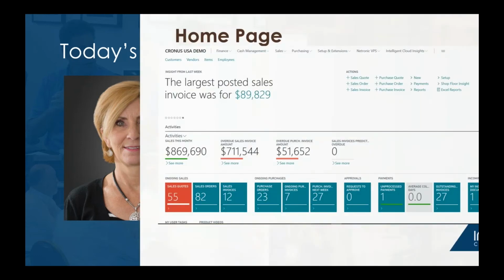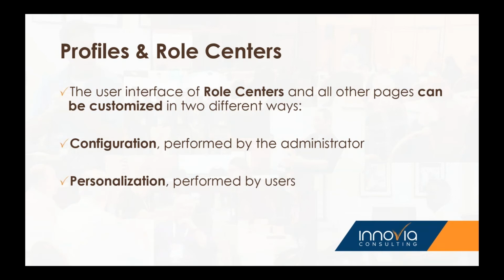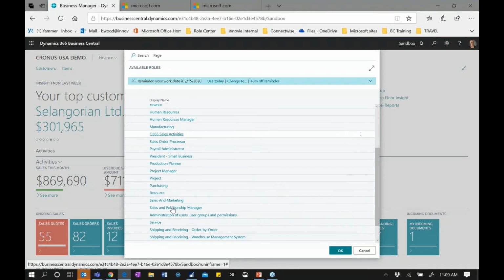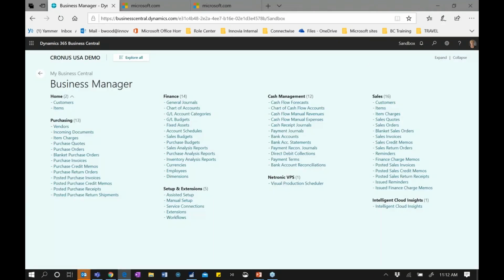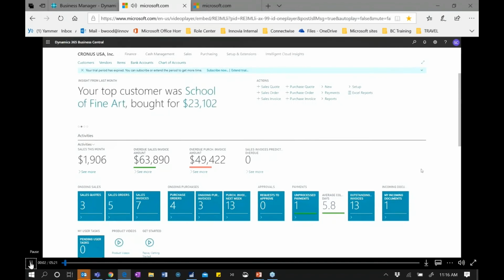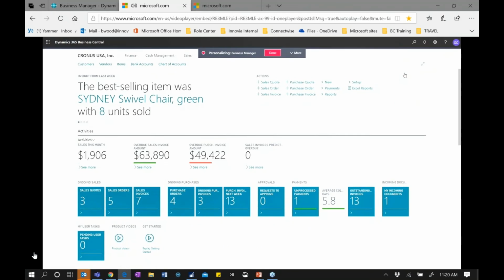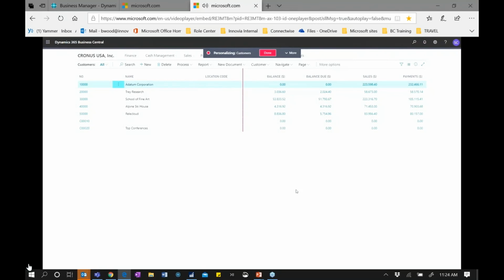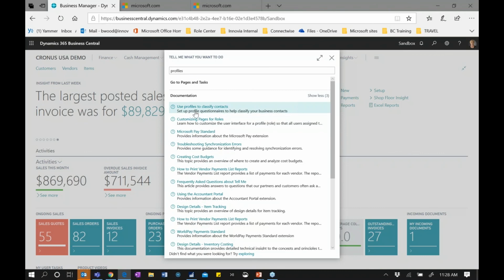Cut Through the Noise by Personalizing Your Role Center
Who are you today at work? Who do you want to be? Sometimes you don't need to see every bit of data to do your job. Other times you have to look in multiple locations to find the different pieces you need. What if you could bring it all together? Wouldn't that save you valuable time?

Come join our session to learn how to personalize your dashboard in Dynamics 365 Business Central for your specific role.  Bonnie will show you where to find all your daily activities and responsibilities in one place so you will become more efficient at your job.